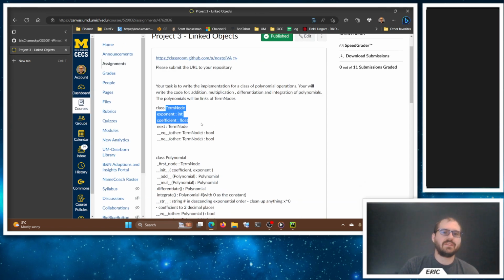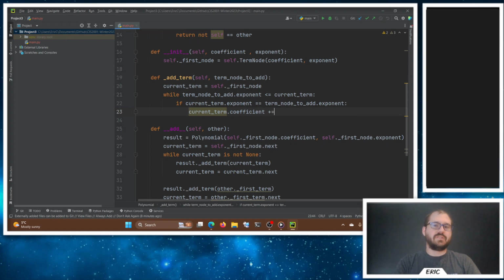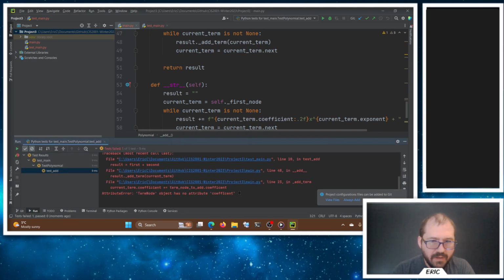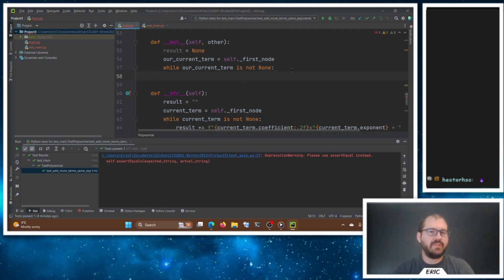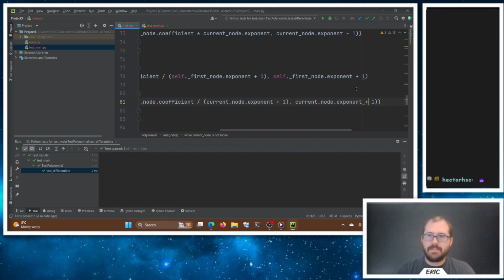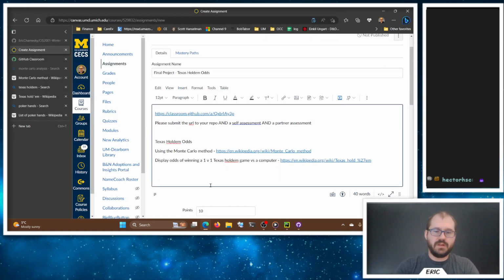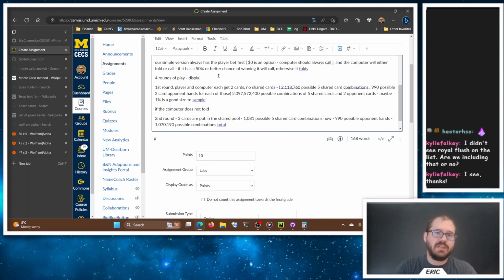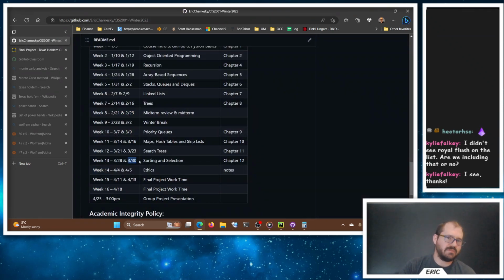CIS 2001 - CS2 for Data Scientists ( Python ) - Project 3 solution and Final Project assigned - Wint